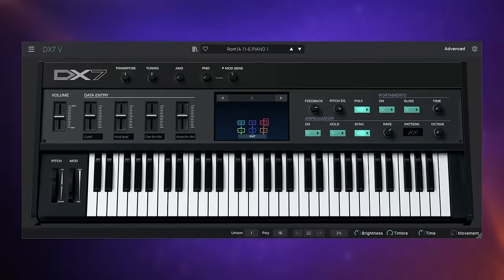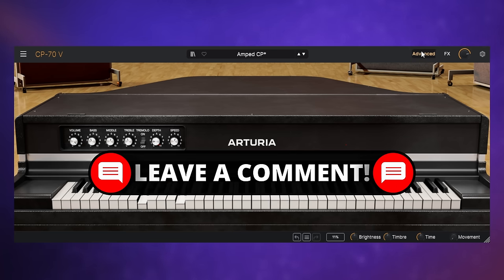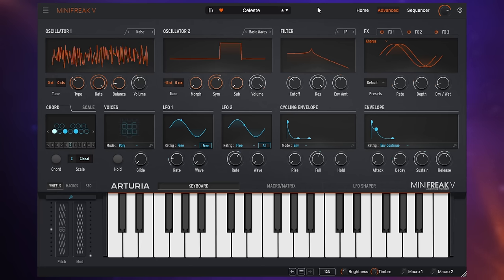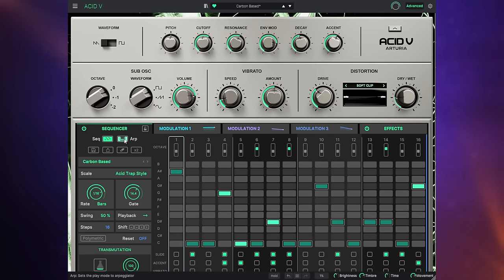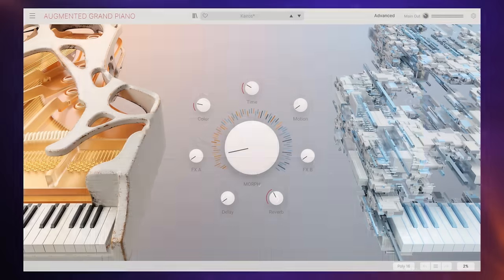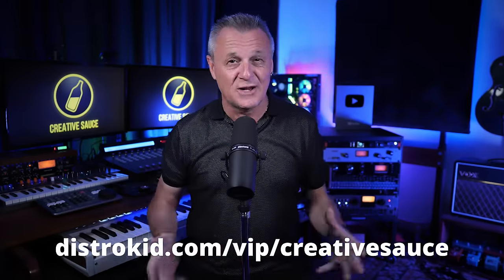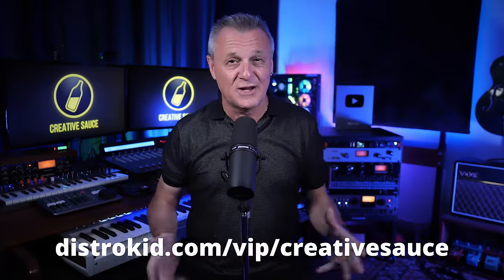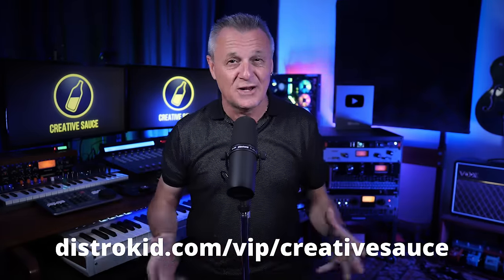Arturia V Collection X: What's New?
Today we look at the new Arturia V Collection X!

CHAPTERS
00:00 Intro
01:23 CP-70 V
02:23 MiniFreak V
04:15 Acid V
07:05 Augmented Grand Piano
10:00 Augmented Woodwinds
11:42 Augmented Brass
12:55 Rebuilt Instruments